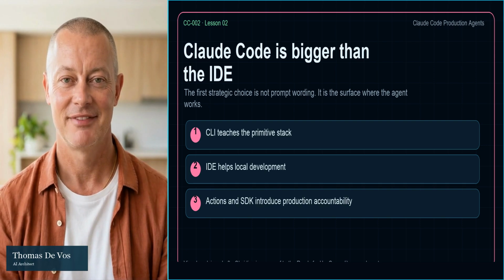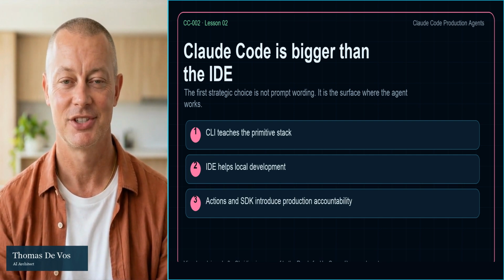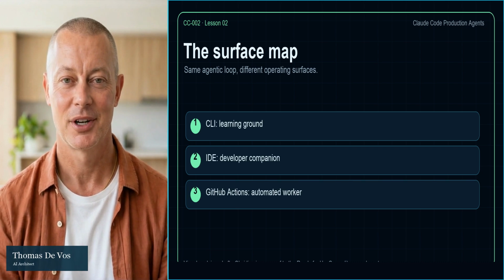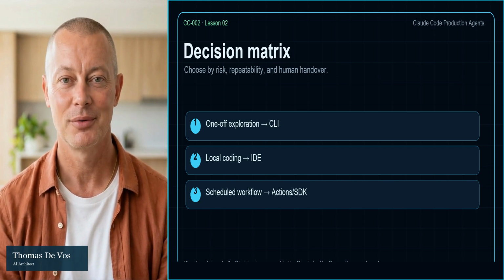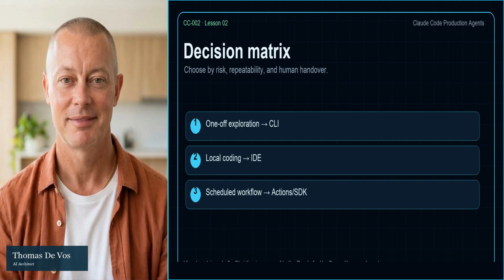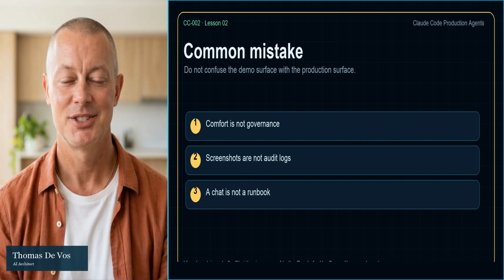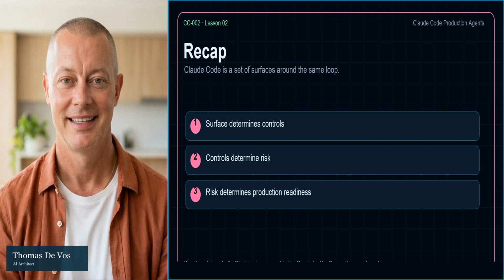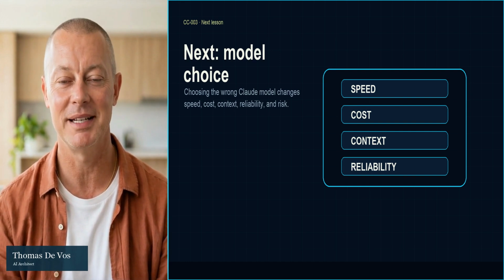Claude Code in 2026: What Developers Need to Know | Lesson 02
Claude Code in 2026: What Developers Need to Know — a practical lesson on Claude Code 2026 for developers building production AI agents with Claude Code.

In this video, you will learn:
- what Claude Code 2026 means in a production AI-agent system